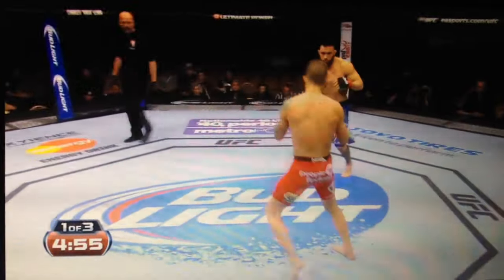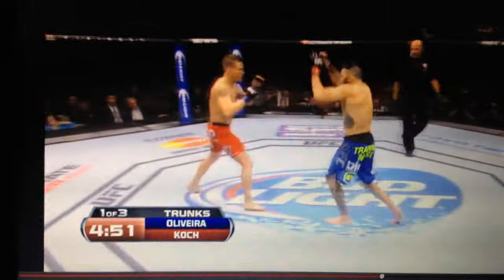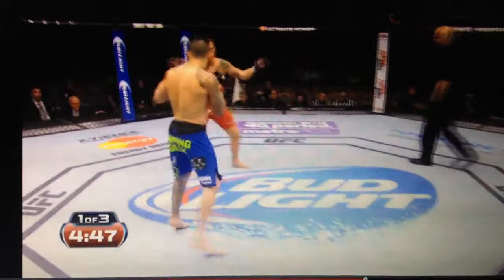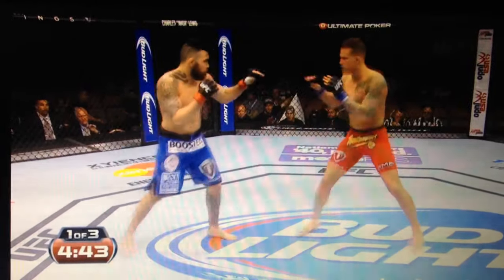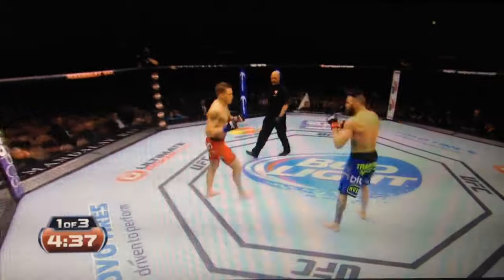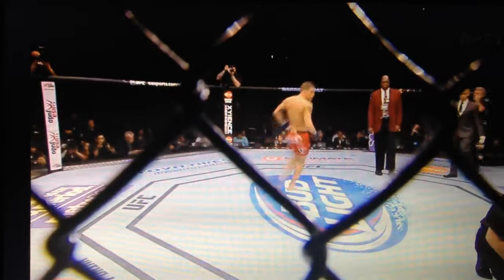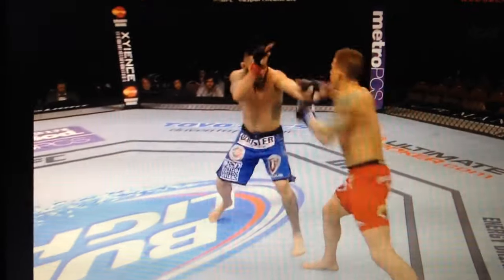UFC Erik Koch vs. Rafaello Oliveira